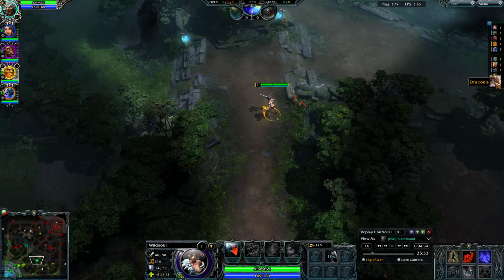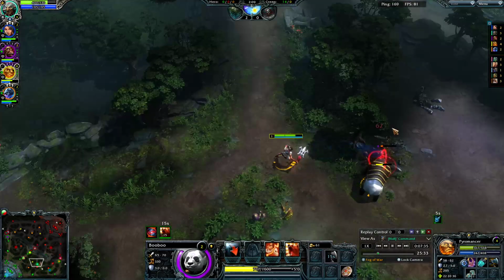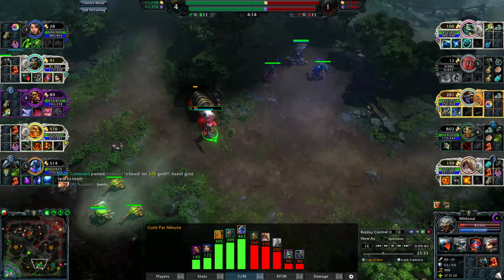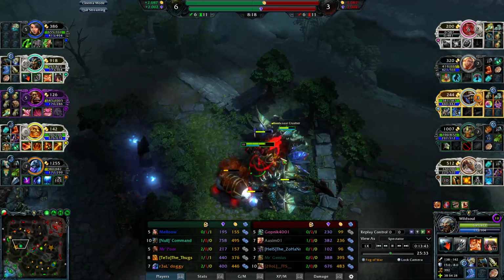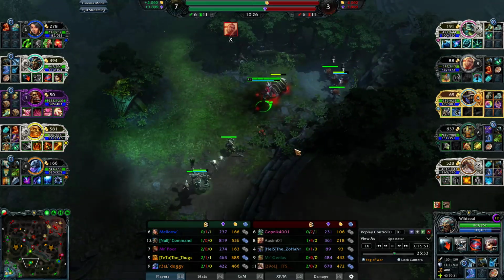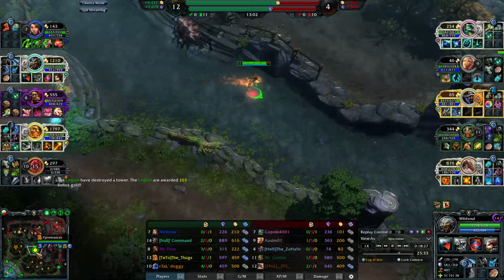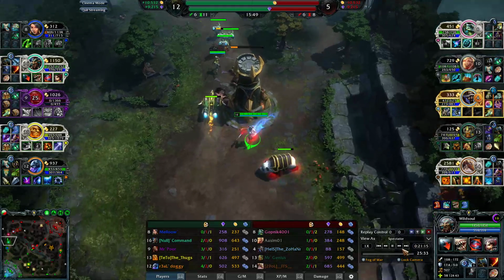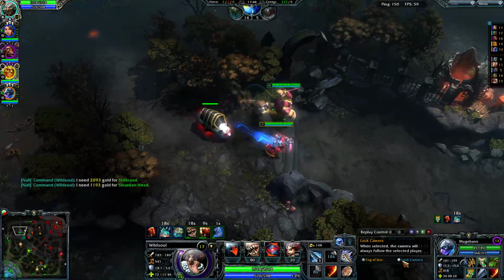Wildsoul Jungle Educational: Part 2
This video showcases in-depth analysis of my decision-making and movements made in a real game playing a Wildsoul Jungle.